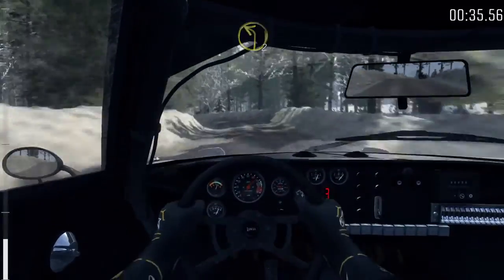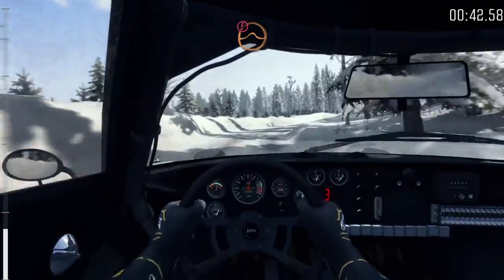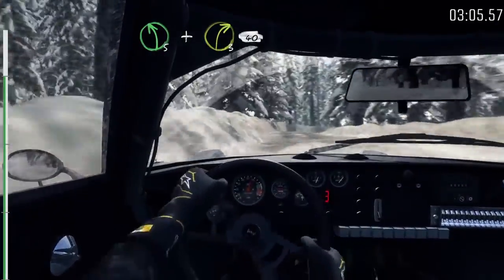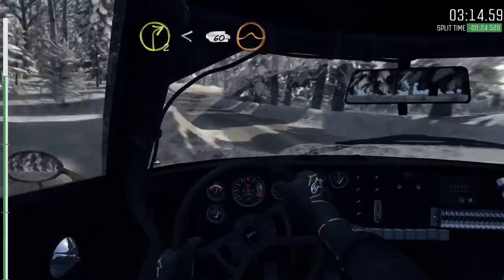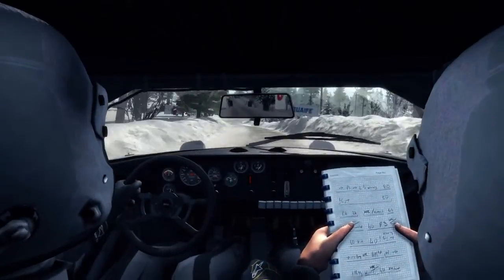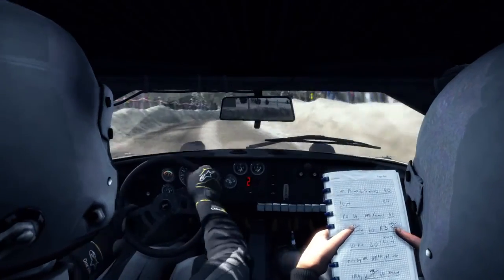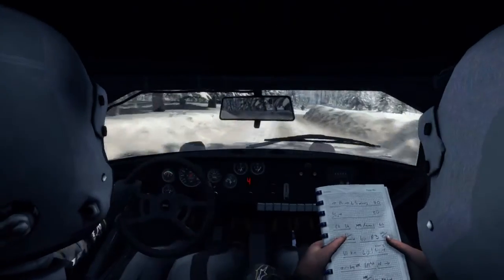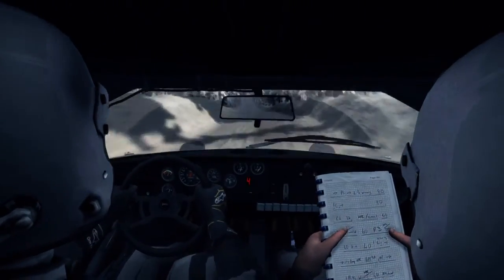DiRT Rally Sweden Värmland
S.S Värmland
Lancia Stratos
No Aids